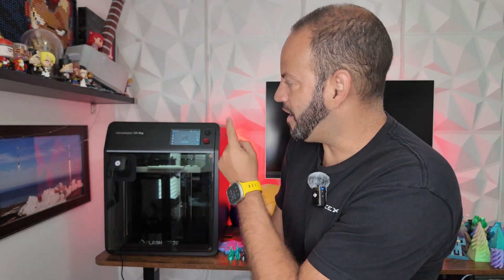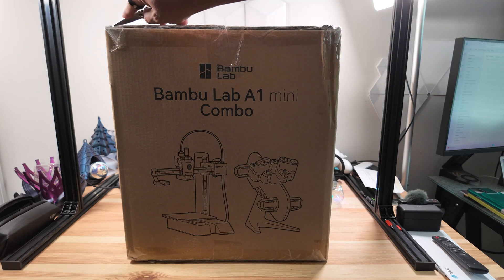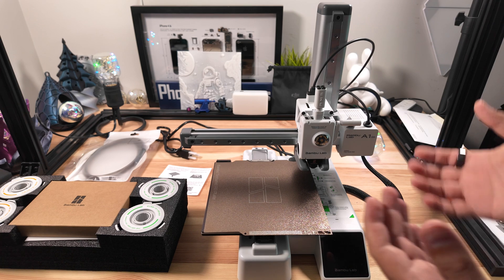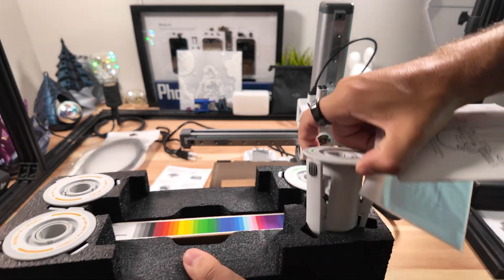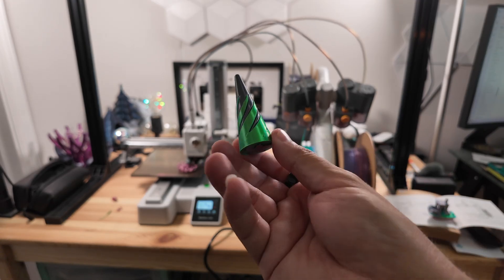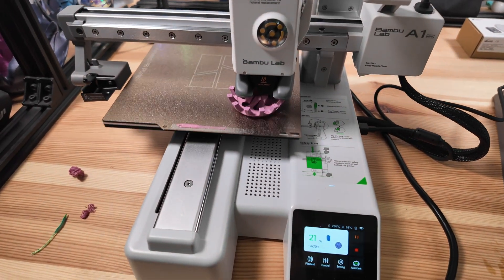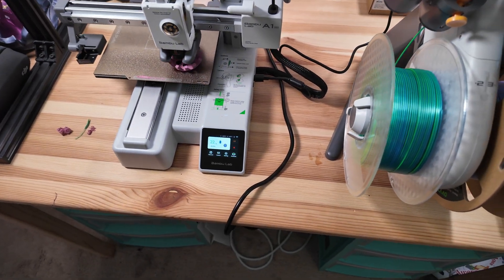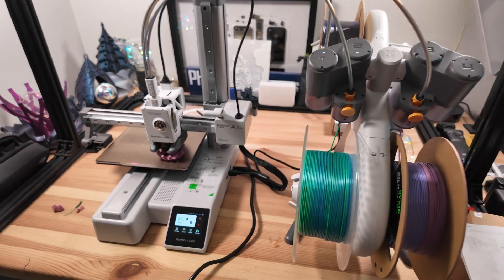Bambu Labs A1 Mini With AMS- Unboxing And First Print!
Bambu Labs has been around for a while now and makes some of the easiest and complete 3D printers on the market. Today, lets take a look at the A1 Mini with AMS!